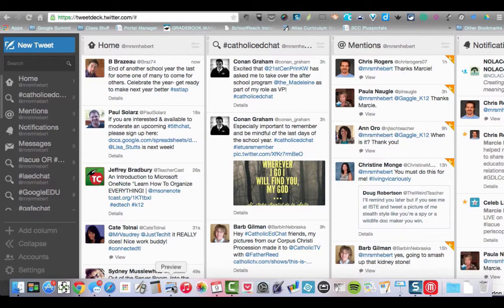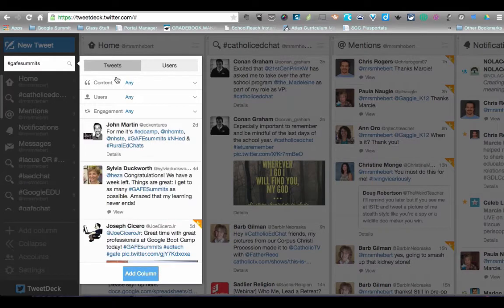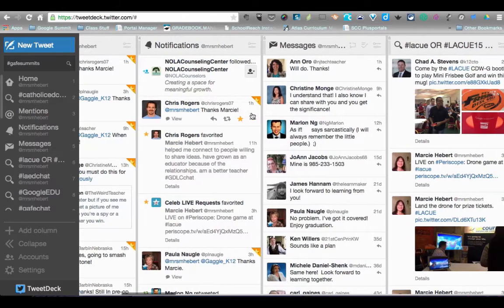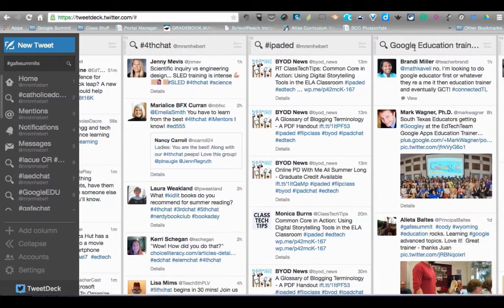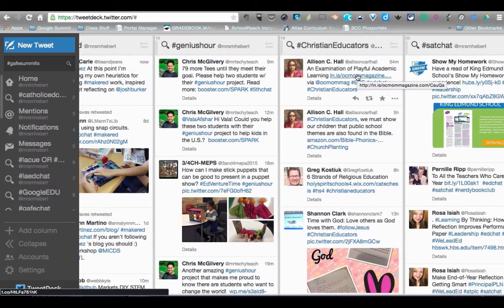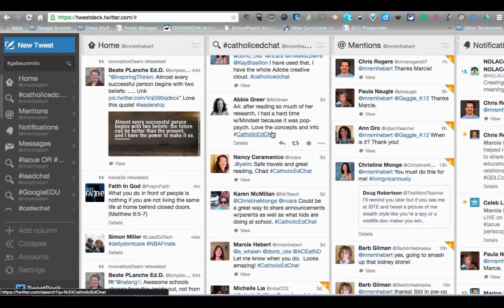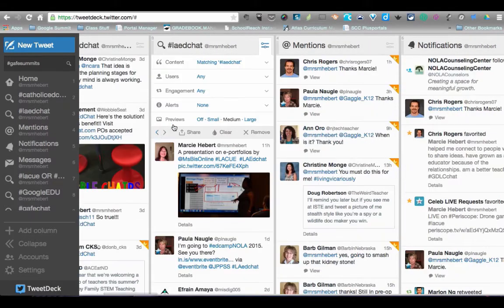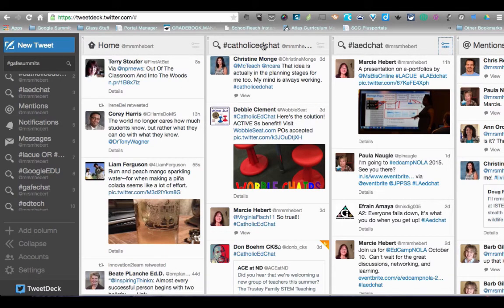Using Tweetdeck for Twitter Chats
How teachers can use Tweetdeck to participate in Twitter Chats